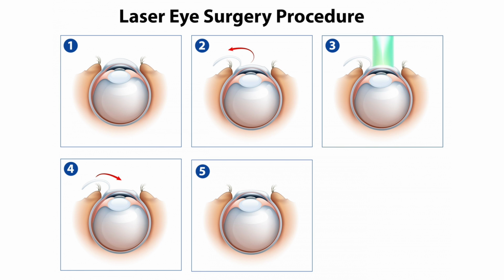My Lasik Surgery Experience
I'm sharing my entire experience with LASIK before, during, and after the procedure. I share a lot of information, so below are timestamps for each section.

✖ TIMESTAMPS ✖
0:09 - Background on My Eyes
0:51 - Preparing for LASIK Consultation
1:32 - First Step: Special Tests During LASIK Evaluation
2:18 - Price of LASIK Surgery in USA
2:39 - Is LASIK Surgery Safe?
3:51 - Does It Matter Which Doctor I Go To for LASIK Surgery?
5:00 - Side Effects of LASIK Surgery
5:30 - Possibility of Needing 2nd LASIK Surgery
6:10 - Preparing for LASIK Surgery
6:25 - Duration of LASIK Surgery
6:30 - My LASIK Story
7:29 - LASIK Surgery Eye Procedure
8:03 - After LASIK Surgery
8:46 - Healing
9:26 - Vision Improvement After LASIK Surgery
9:39 - How to Take Care Your Eyes After LASIK Surgery
10:27 - Night Vision After LASIK Surgery
11:04 - Dry Eyes After LASIK Surgery
11:53 - Can I Wear Color Contacts?
12:06 - Final Thoughts on LASIK Surgery

△ Equipment Used▼
→ Canon Mark III
→ Sigma 24-105mm f4 Lens
→ Diva Ring Light
→ LimoStudio Softbox Light